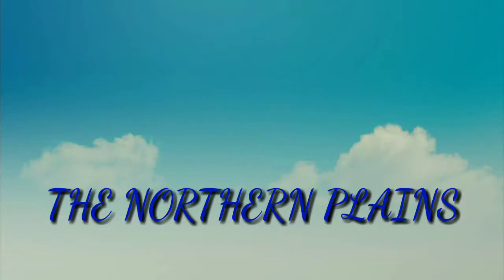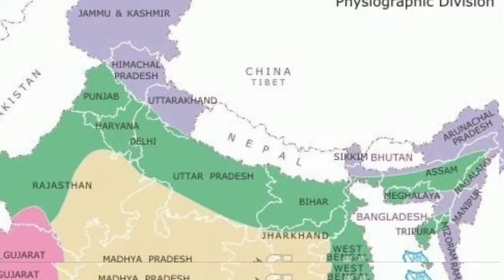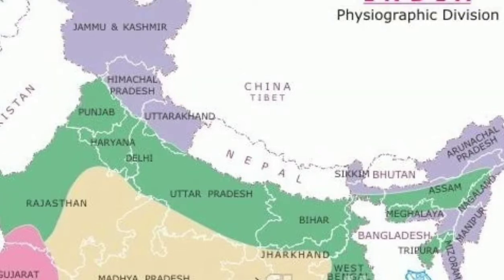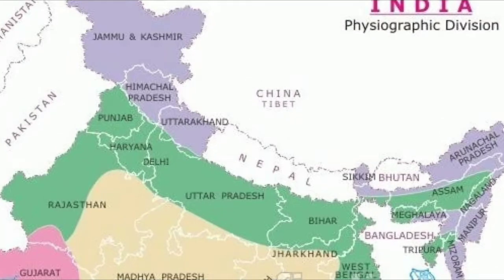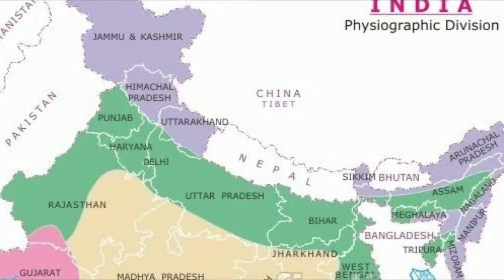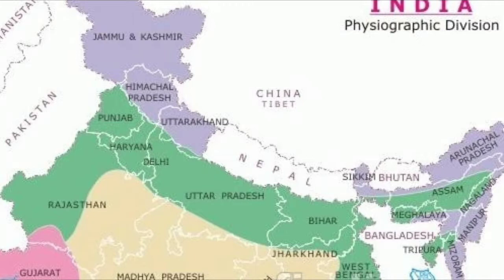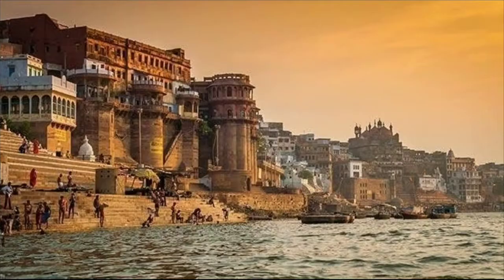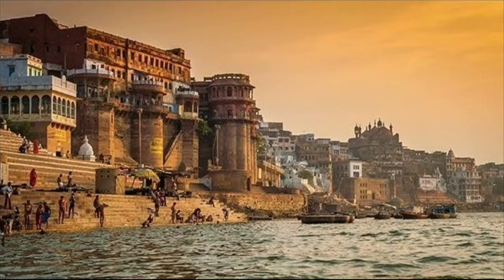THE NORTHERN PLAINS